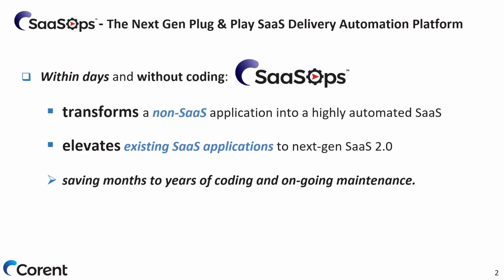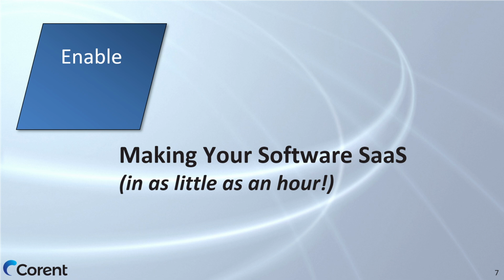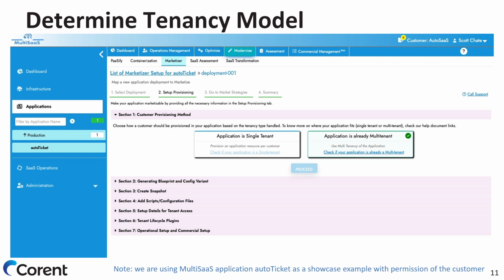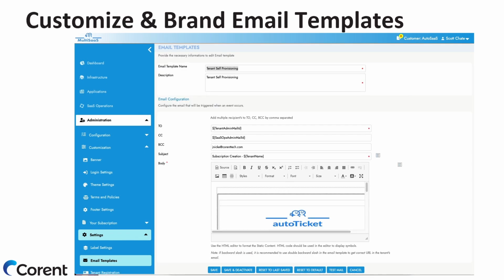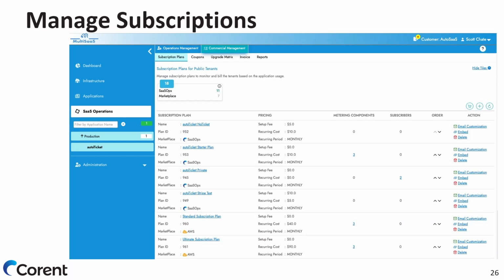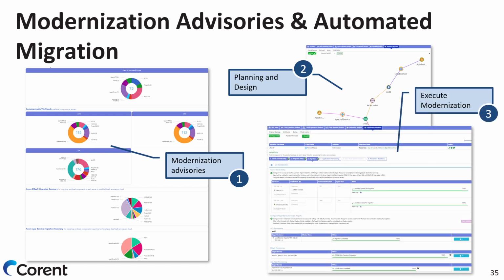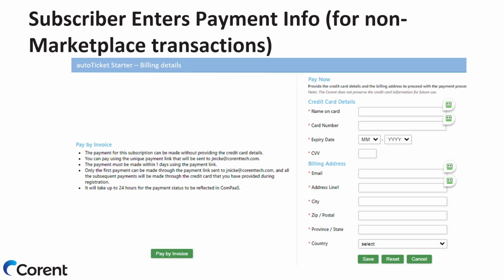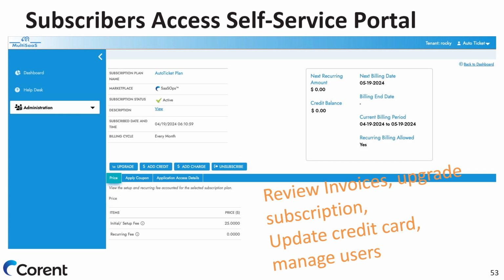SaaSOps Overview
Accelerating the SaaS Journey